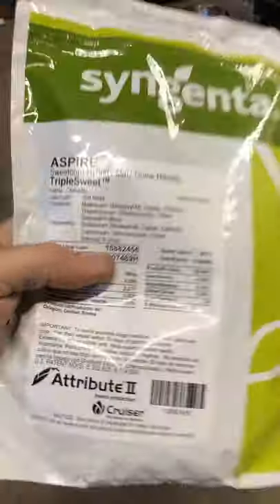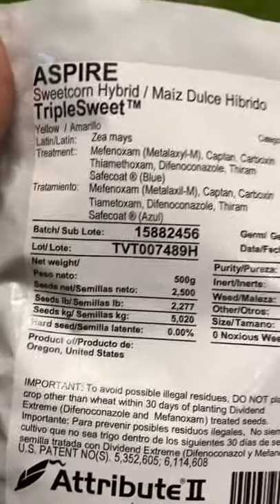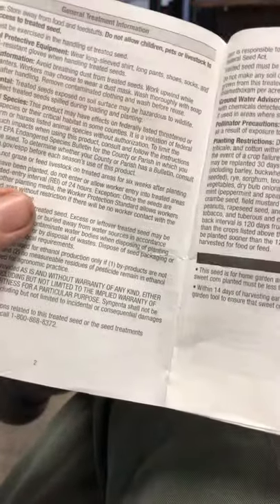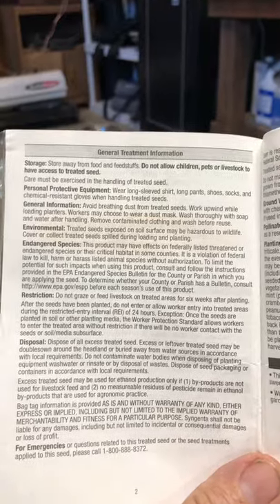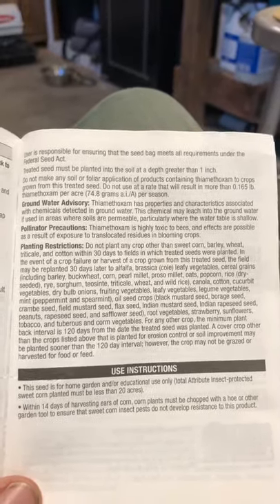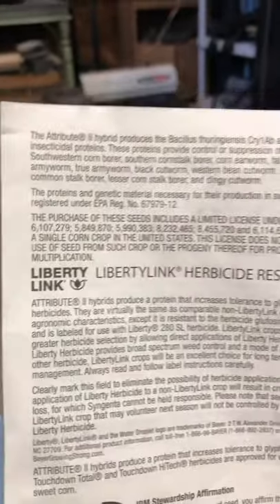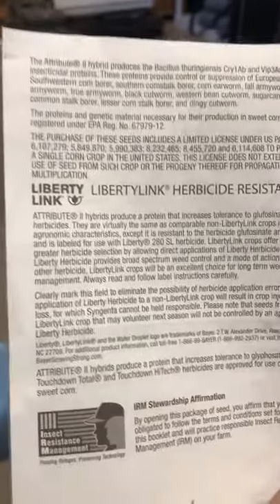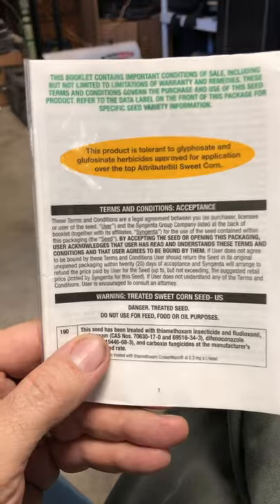10-7-20 The Frankenstein-corn is here. Aspire sweet corn.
The labeling is a bit worrisome but I guess they have to make sure nobody gets hurt and nobody makes their seed look bad by shodding farming.